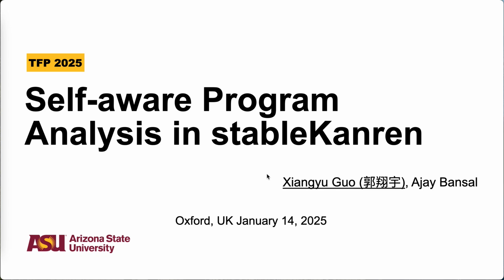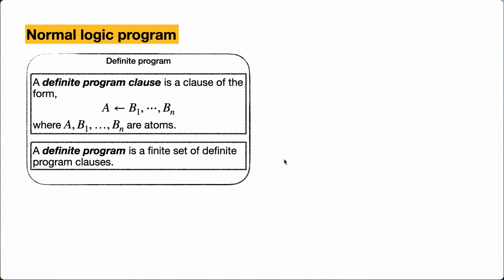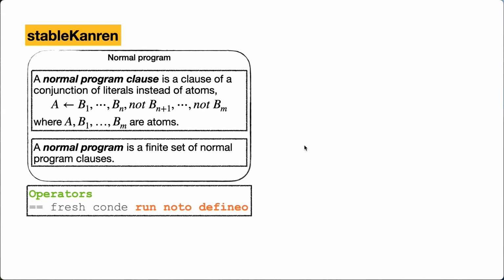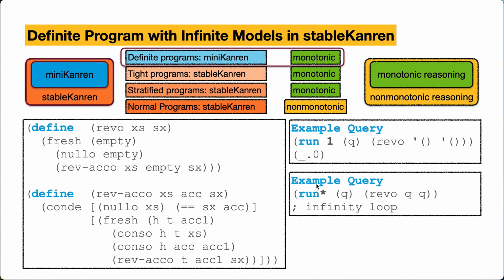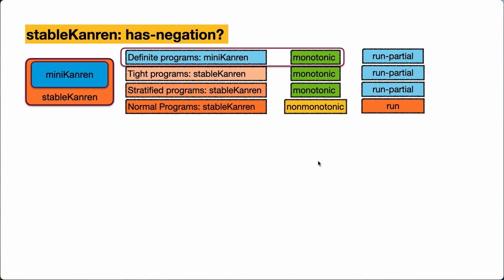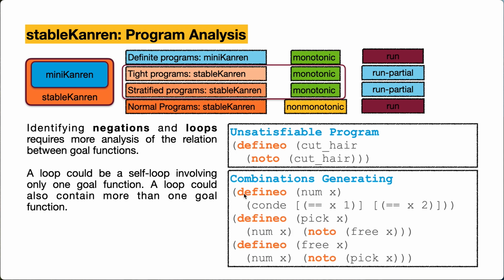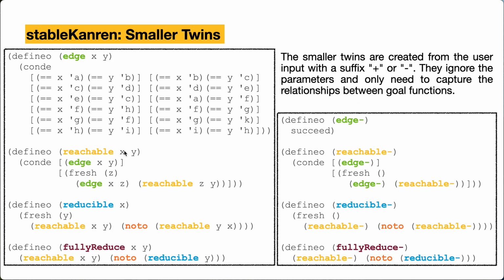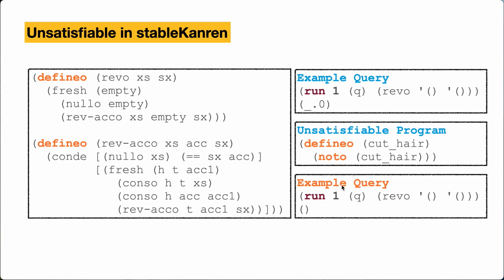Trends in Functional Programming (TFP) 2025: Self-aware Program Analysis in stableKanren